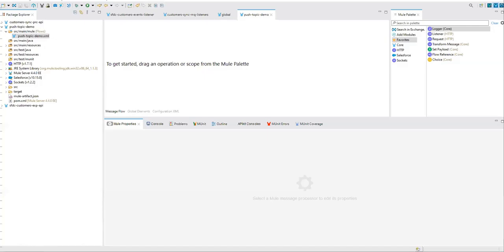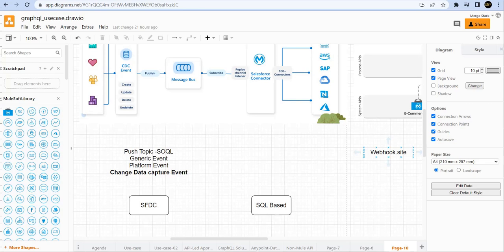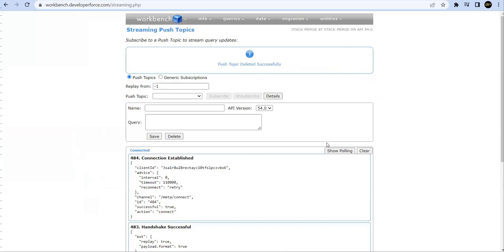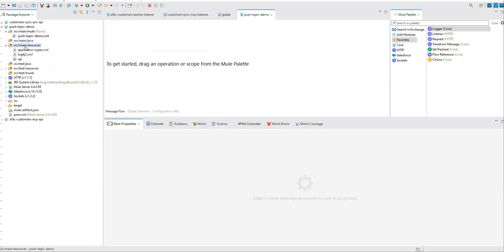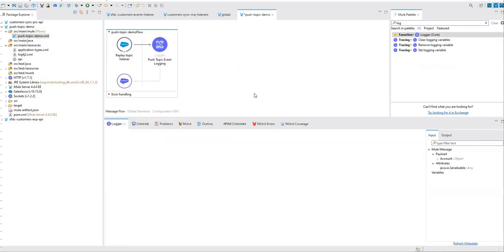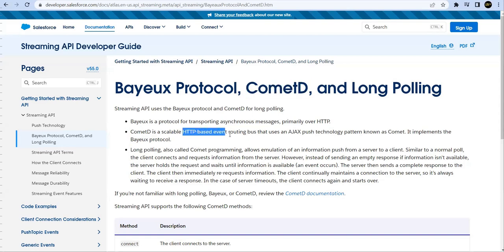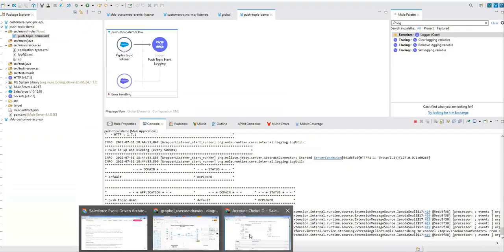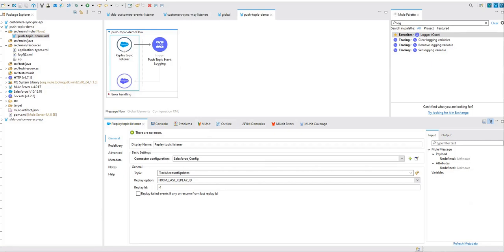Salesforce Push Topic Event With MuleSoft | Salesforce Workbench | Bayeux & CometD For Long Polling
Salesforce Push Topic Event With MuleSoft | Salesforce Workbench | Bayeux & CometD For Long Polling | Salesforce Streaming Events | Event-Driven Architecture

Push Topic:
Push Topic notifications are the type of events sent by Salesforce when the record changes. A SOQL defines how the event will be produced. Using the SOQL, you can define the fields, objects and also conditions when you want the event to be sent. Records can be tracked when they are created, updated, deleted or undeleted.

Salesforce Streaming API uses the Bayeux protocol and CometD for long polling:
- Bayeux is a protocol for transporting asynchronous messages, primarily over HTTP.
- CometD is a scalable HTTP-based event routing bus that uses an AJAX push technology pattern known as Comet. It implements the Bayeux protocol.